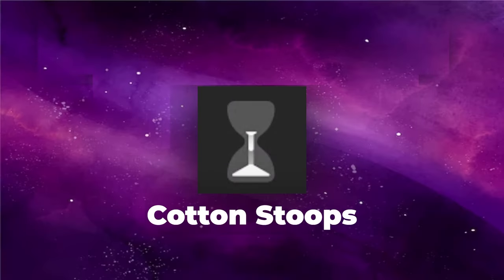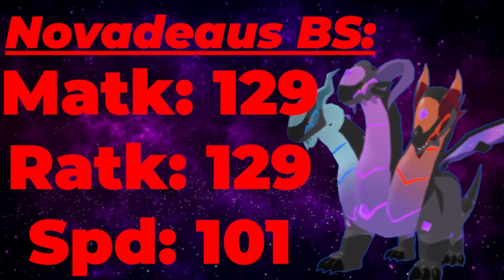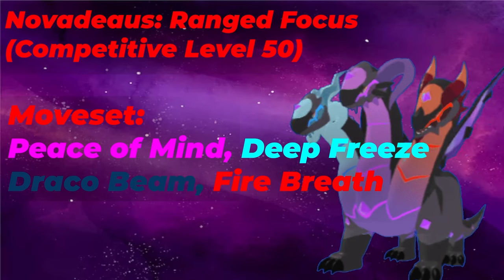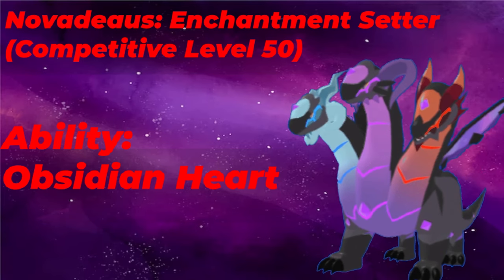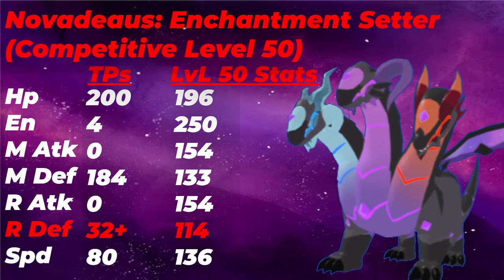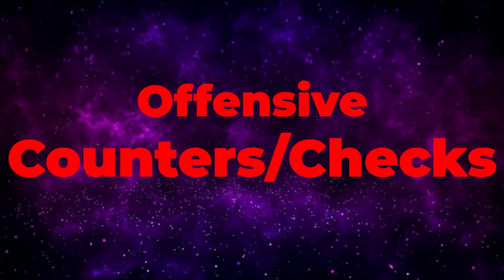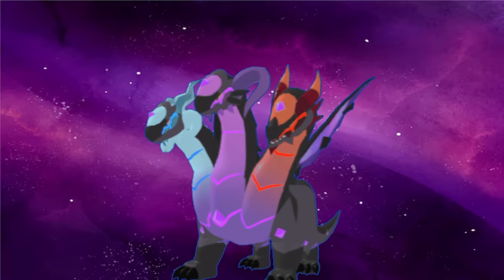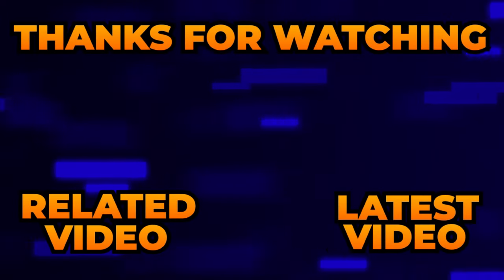How to Use and Counter Novadeaus! | HTUC No. 77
This video will be featuring sets, counters and checks, teammates, and the roles that Novadeaus can play... This video is on How to Use and Counter Novadeaus!

Timestamps:

0:00 - Introduction
0:39 - Novadeaus's Role
2:55 - Novadeaus's SETS (so funny)
9:20 - Counters and Checks
11:10 - Teammates (Offensive/Defensive)
12:34 - Conclusion/My Thoughts